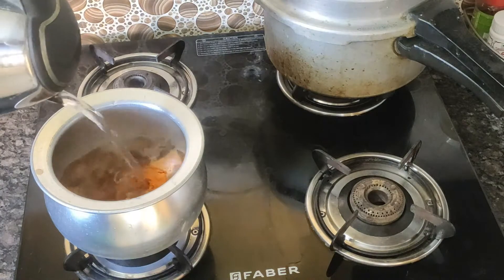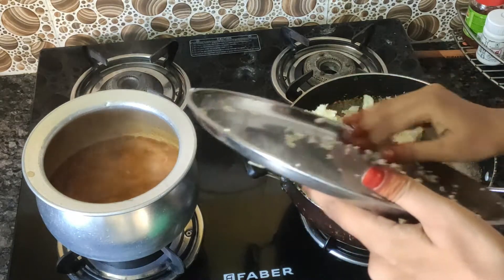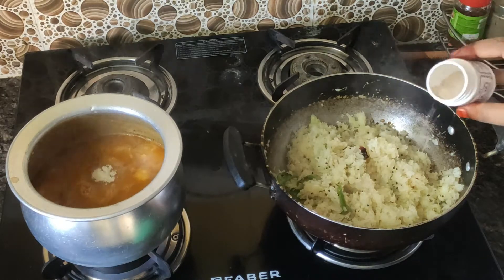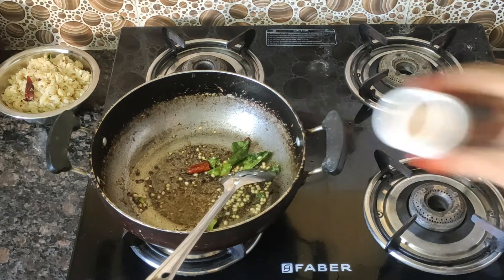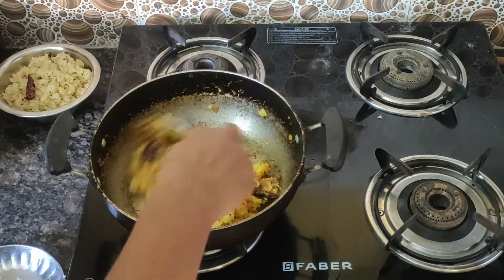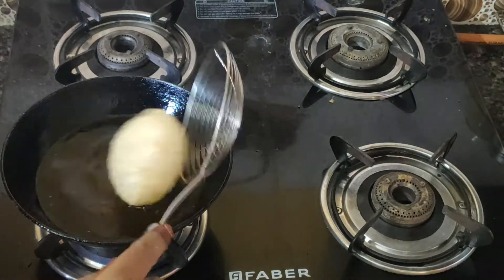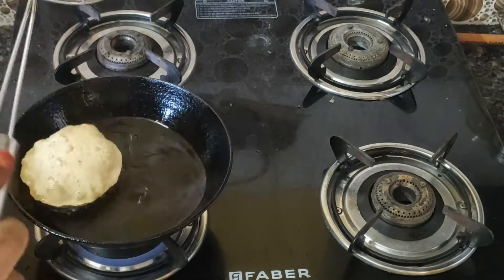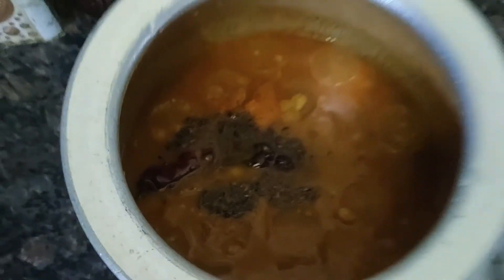நவராத்திரி 2022 |Easy breakfast & Lunch Combo |Poori, Potato Masala | Raddish Sambar,Cabbage Poriyal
Kuzhal Food Products: 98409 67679

Hi All, here is my Easy breakfast & Lunch Combo | Poori, Potato Masala | Raddish Sambar, Cabbage Poriyal, do try it and share me the feedback

Gulab Jamun in Tamil | We adopted a puppy | Nila | Diwali Recipes | New addition to our family